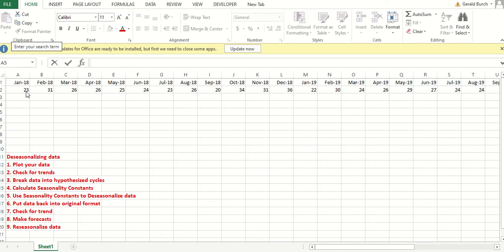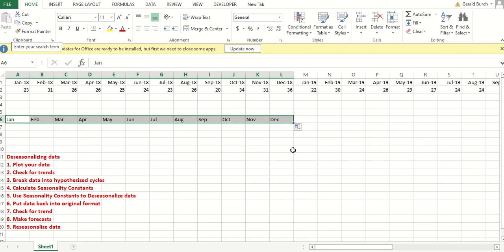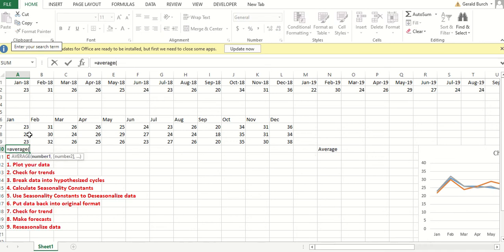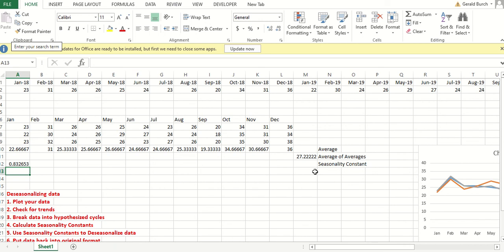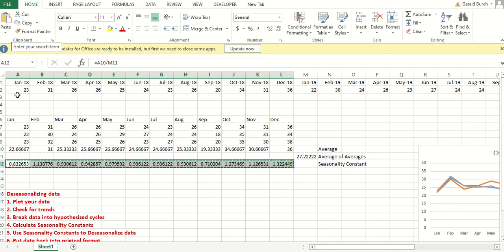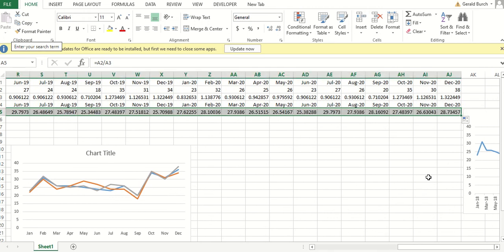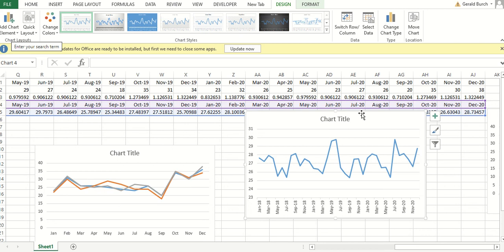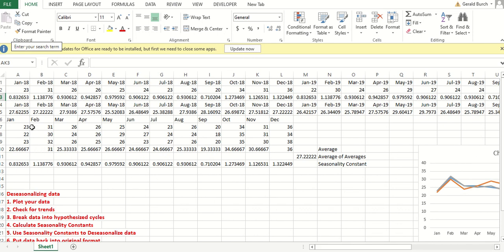Deseasonalizing Data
In this video you are introduced to the techniques that can be used to remove the seasonality (or de-seasonalize) from the data. This step is important to be able to see which forecasting method you should use on the data.